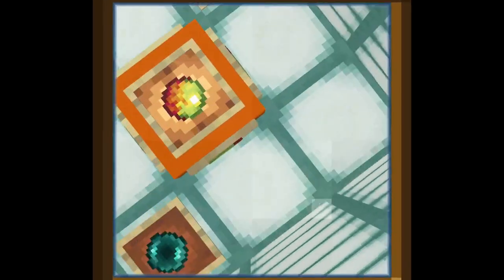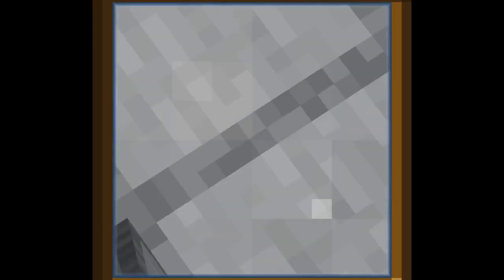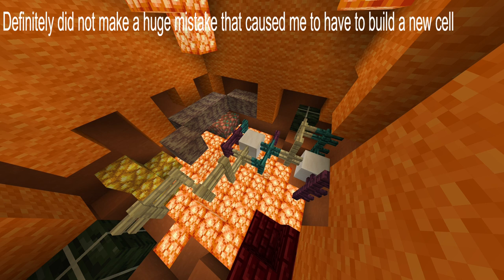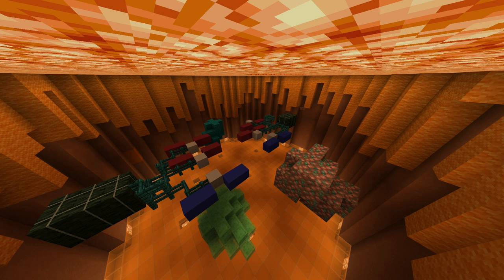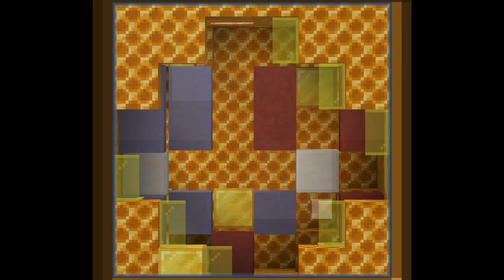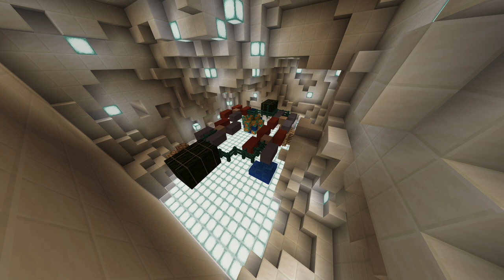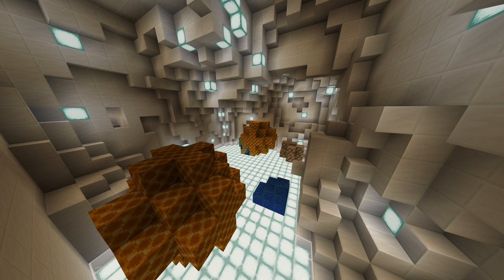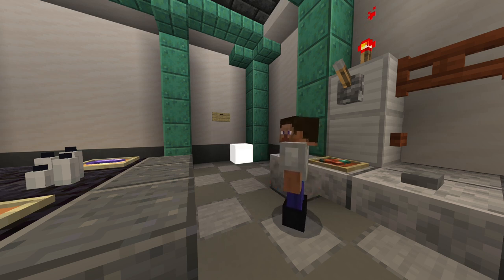Cellular Reproduction Mitosis and Meiosis Project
please rate 2/2 stars this took a long time